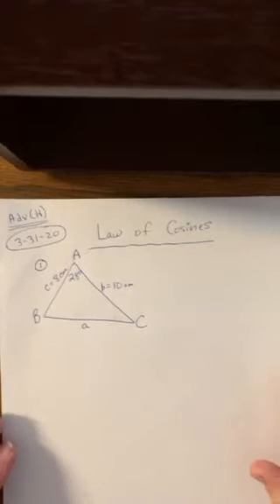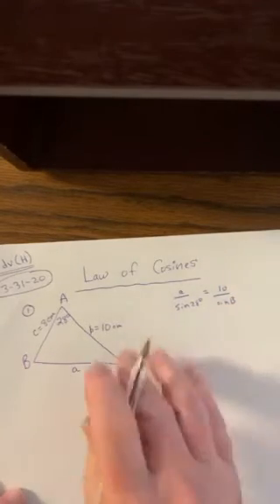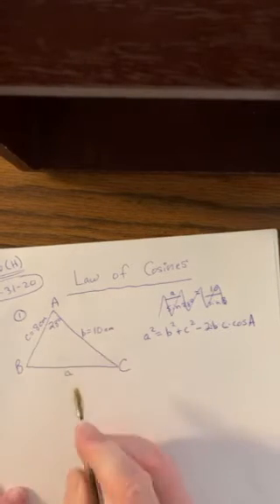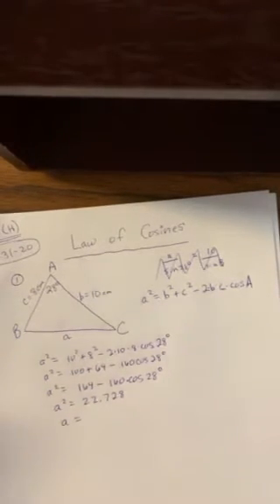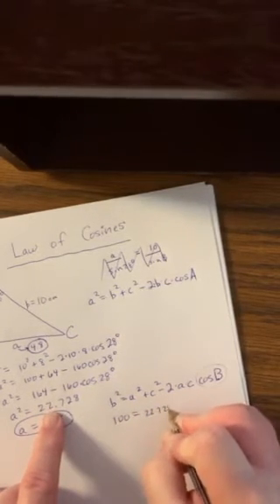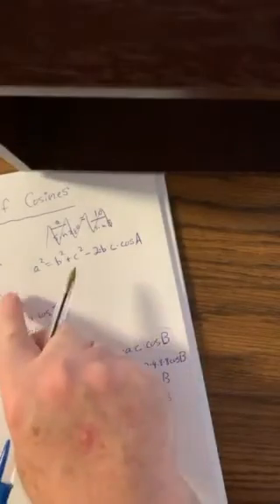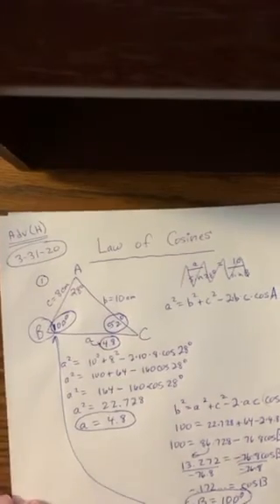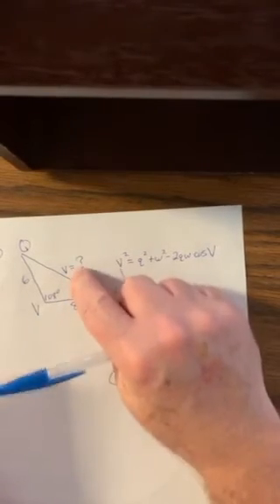Adv (H) 3-31-20